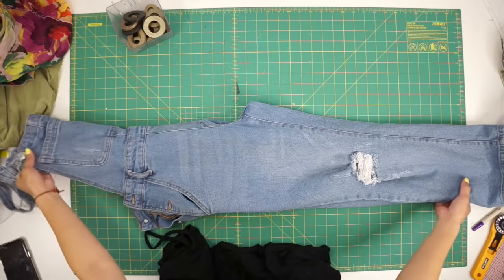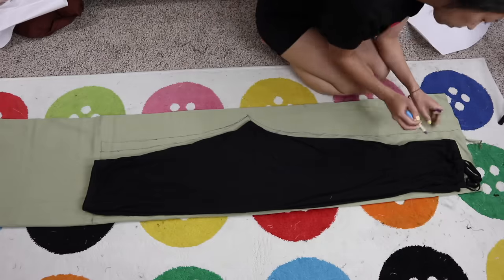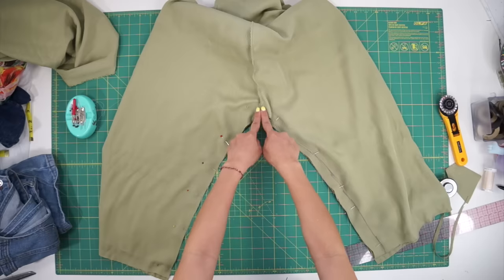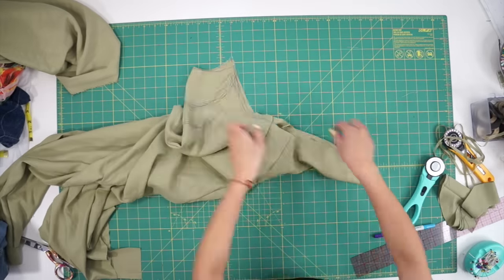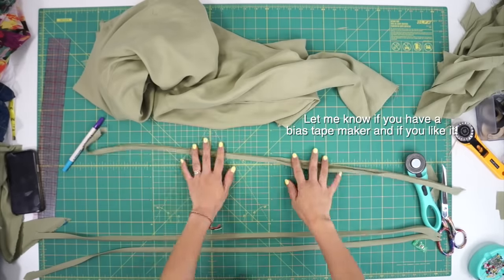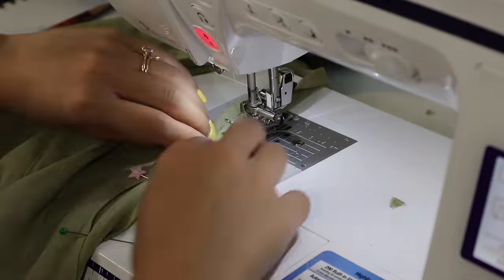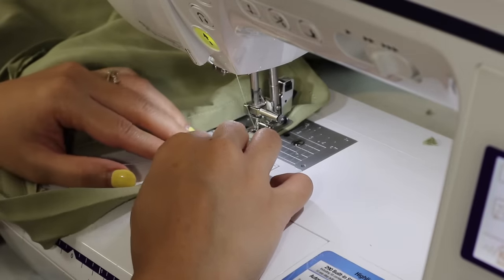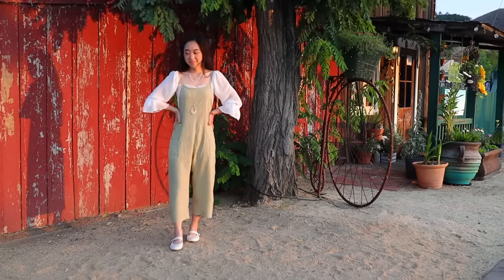How to make a simple jumpsuit! Sewing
LOVE this comfy jumpsuit for summer. I can wear it everyday! Just make sure if you're working with non-stretch fabric that you make the hips wide enough to slide on and off so you don't have to add a zipper. Happy sewing :) -April

SEWING SUPPLIES I USE:
Color Tape
Tape Measure
Pants hangers for fabric
Alpha Numeric Paper
Spool Holder Racks
Eyelet Kits:
Option 1
Option 2

FILMING EQUIPMENT:
My camera: